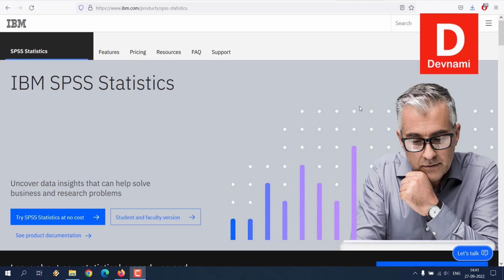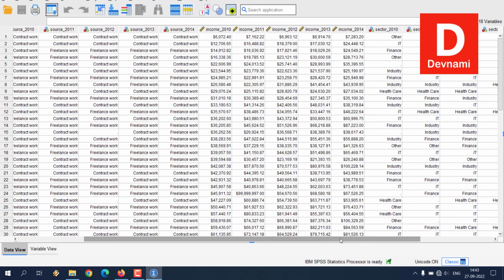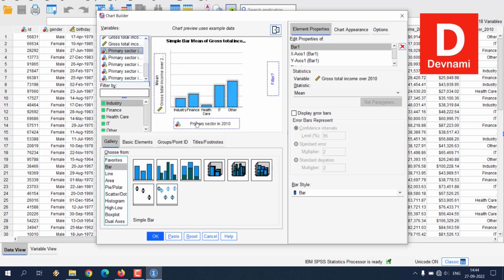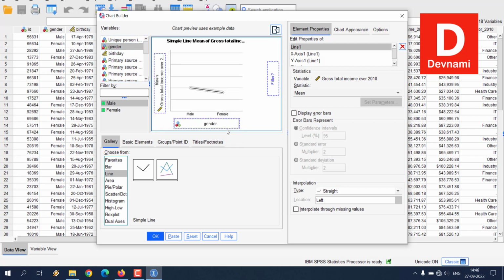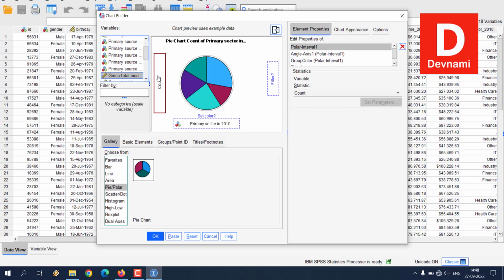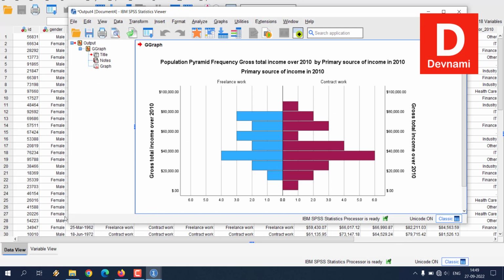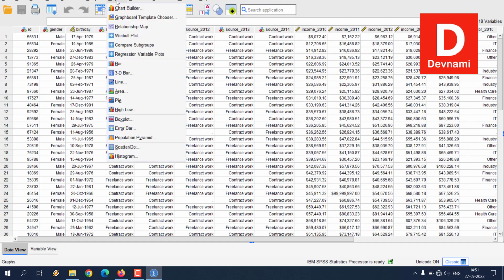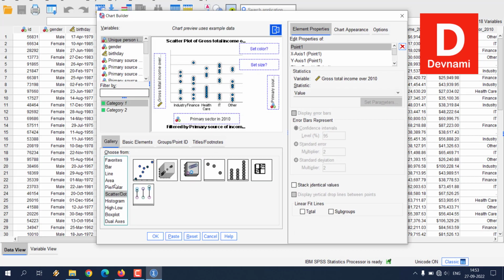SPSS - How to Create Charts and Grapha in SPSS Statistics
Learn How to Create Charts and Grapha in SPSS Statistics. How do I make a simple chart in SPSS. How to create a graph in SPSS.